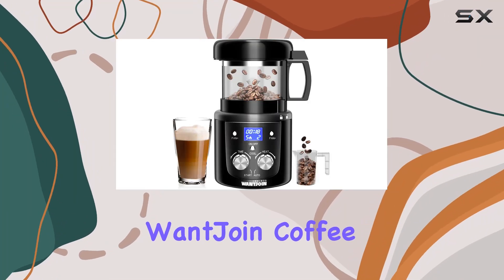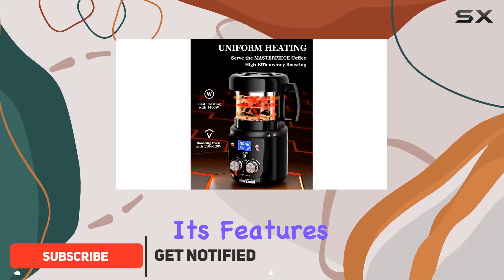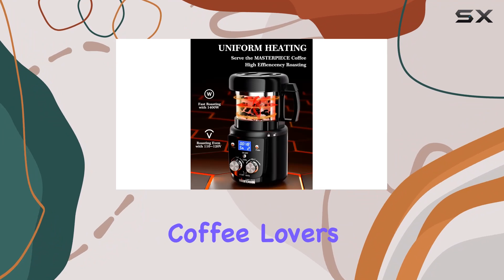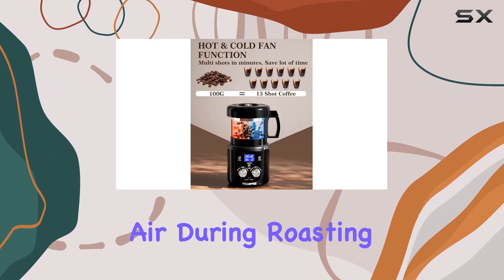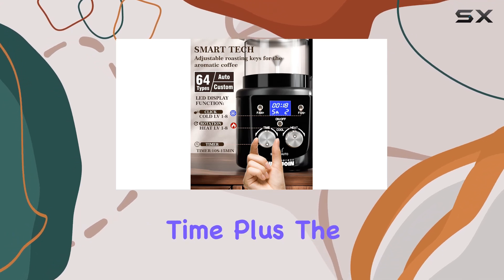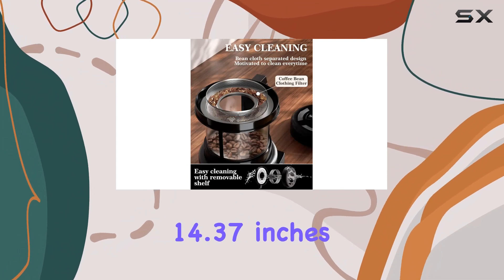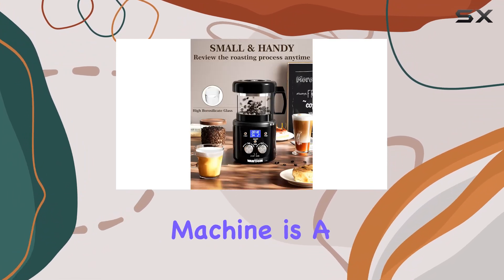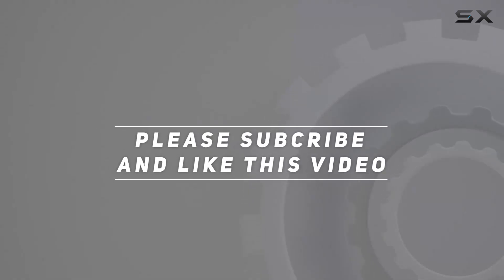WantJoin Coffee Bean Roaster Machine: Perfect Home Roasting Experience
0:00 Intro
0:06 Review

Things that we mentioned in this video:
WantJoin Coffee Bean Roaster : B0CL9JJKC1